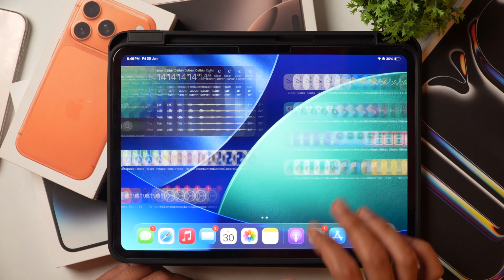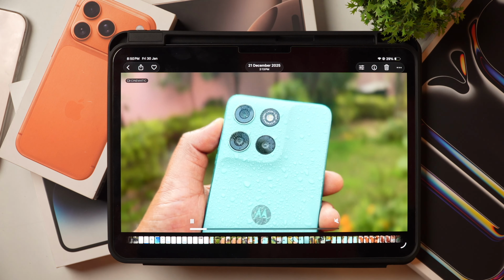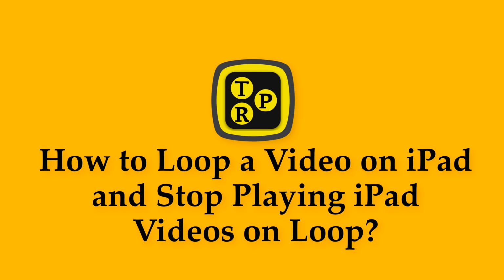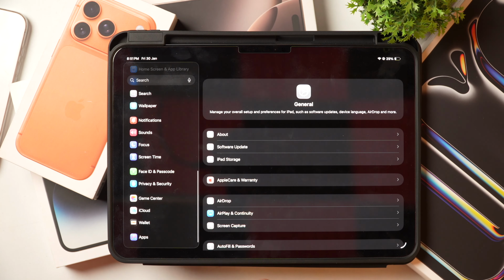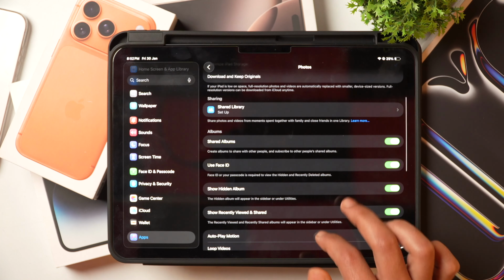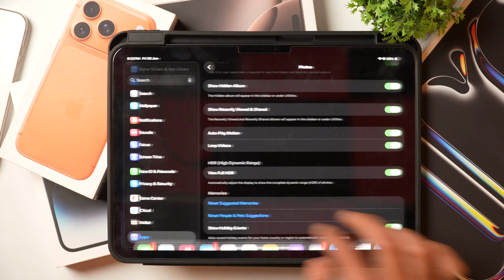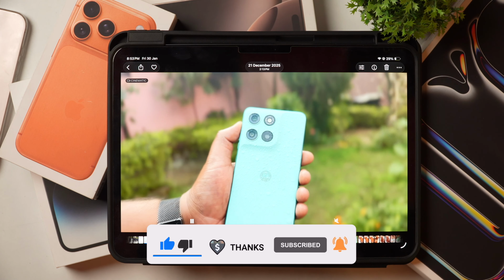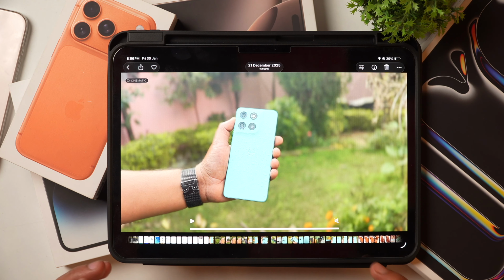How to Loop iPad Videos and Stop Playing iPad Videos on Loop? Loop a Video on iPad FREE (Easy)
Loop Any Video on Your iPad FREE Easily. Want to Loop a Video on iPad? Here is How to Loop iPad Videos and Play iPad Videos on Repeat. Want to Stop Playing Video on Repeat on iPad? Here is how to loop iPad videos and stop iPad videos from looping on an iPad.

Want to Loop a Video on iPad? In this video, I have demonstrated a FREE method for iPad on how to Loop iPad videos and play iPad videos on Loop from Photos on iPad. Furthermore, I have also demonstrated how to stop iPad videos from playing on Loop so that you can turn off the video on Loop feature on your iPad.